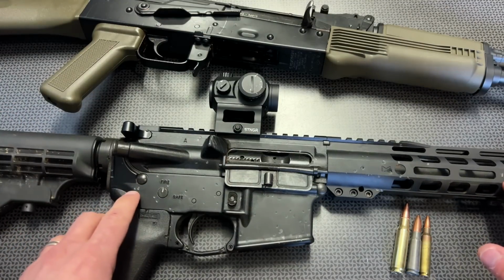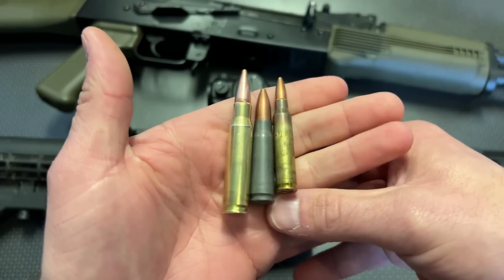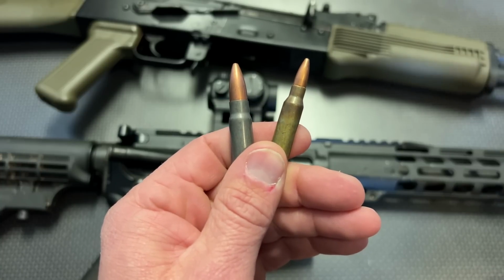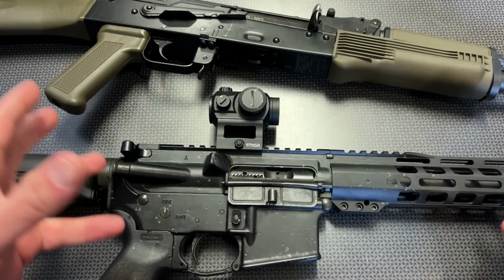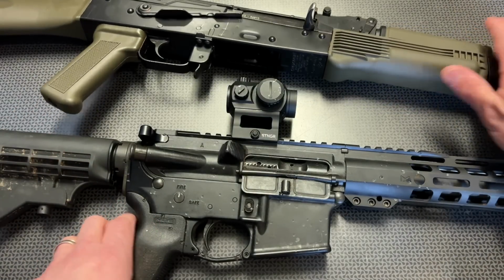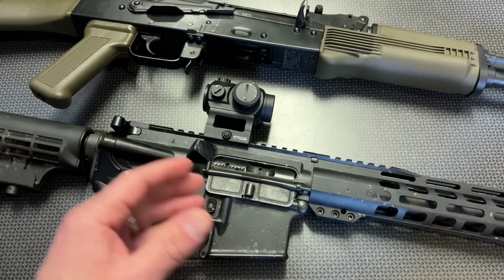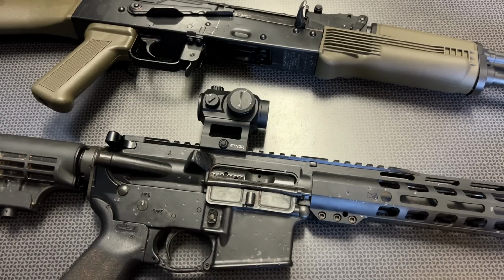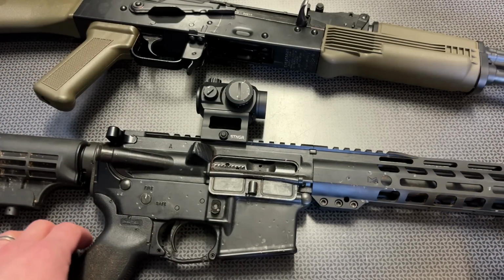"Fighting Rifle"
704Tactical Campsite

Amazon and Most Campsite Links will be affilate links.